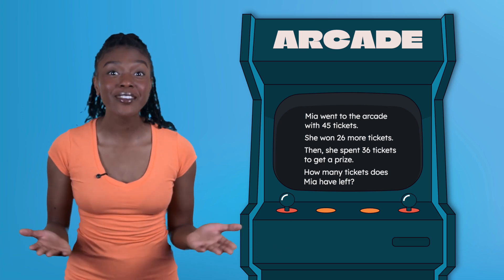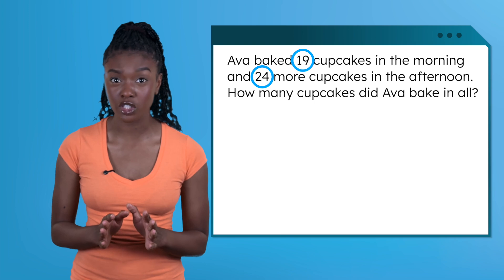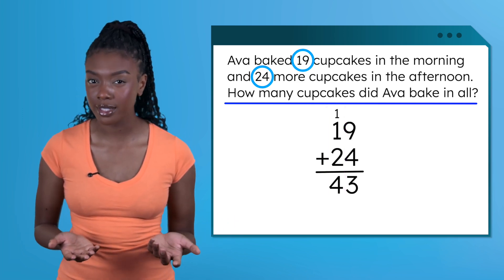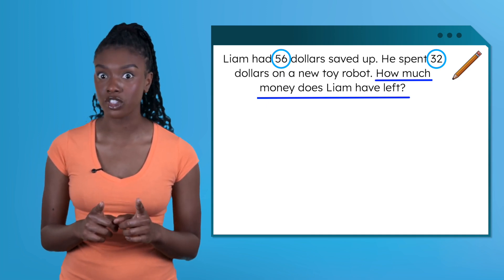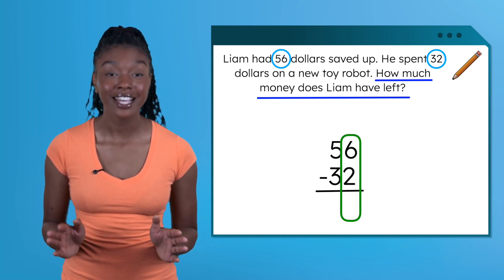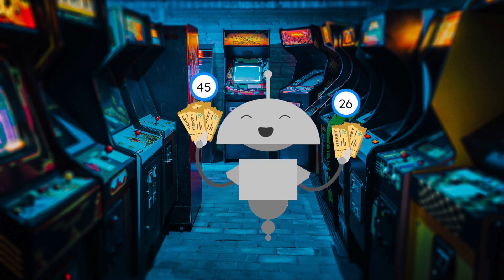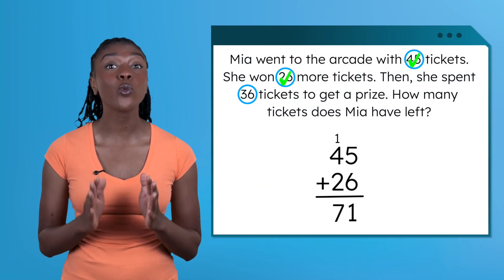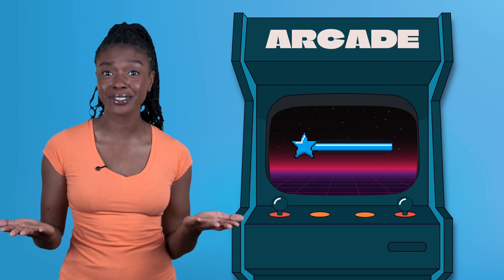Solving One- and Two-Step Word Problems With Addition & Subtraction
Let's solve story problems! In this math lesson for 2nd graders, students will use addition and subtraction within 100 to solve one- and two-step word problems. This lesson is from Miacademy’s Math: Level C course.